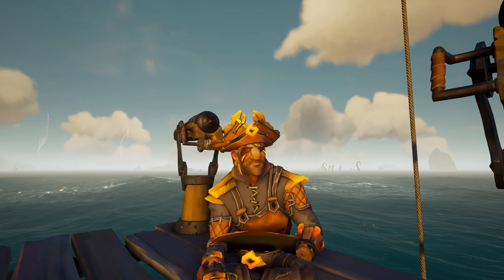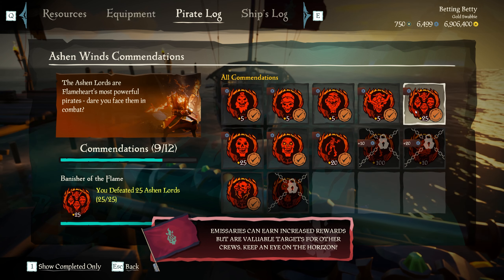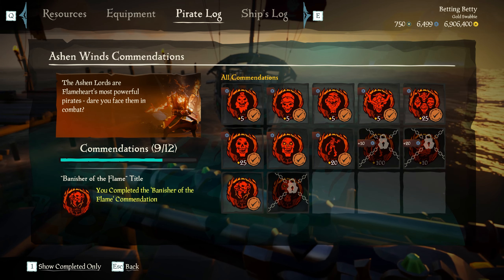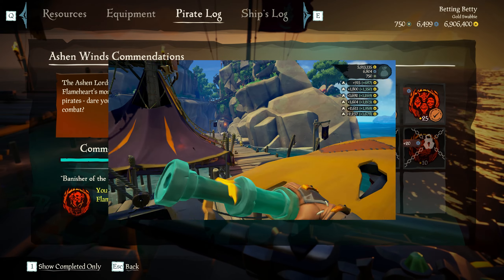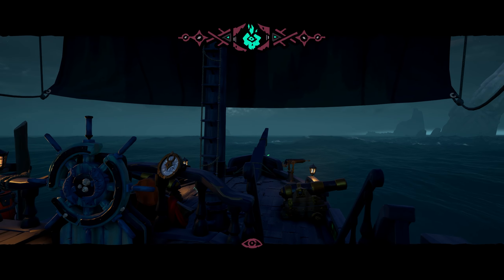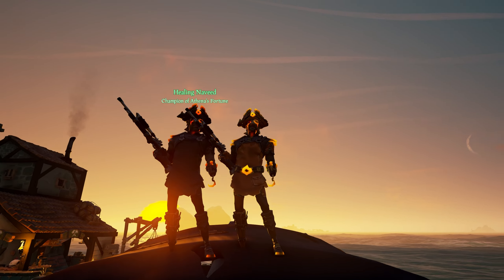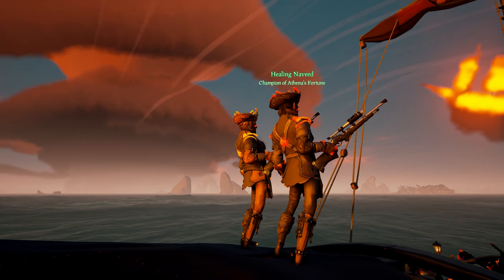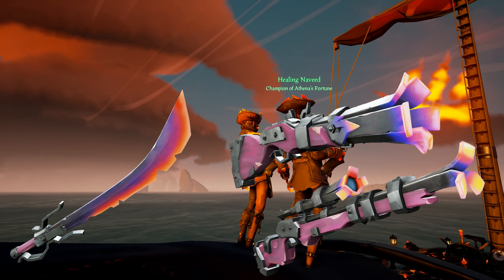HOW TO GET EASY FORSAKEN ASHEN COSMETICS! Sea of Thieves!